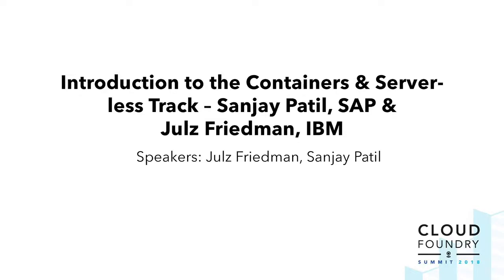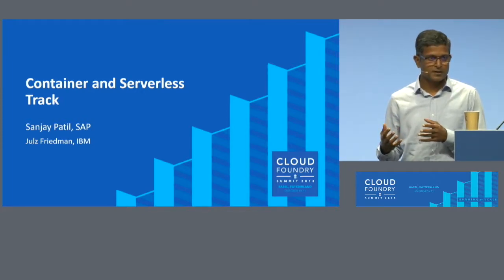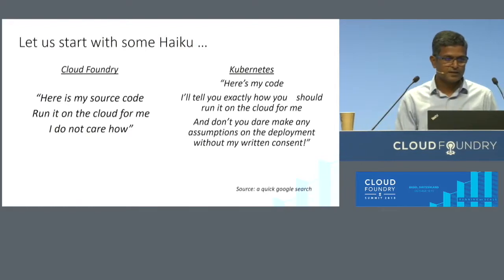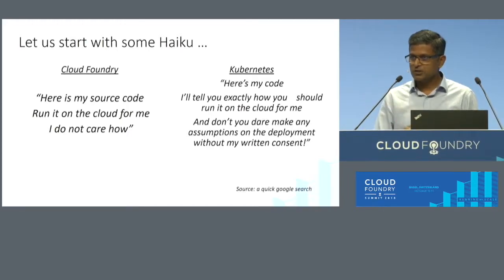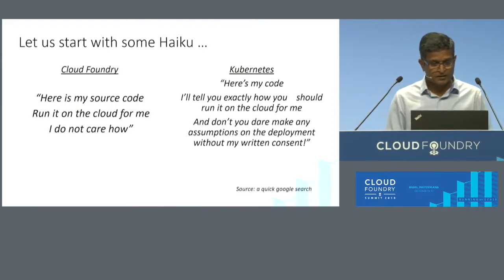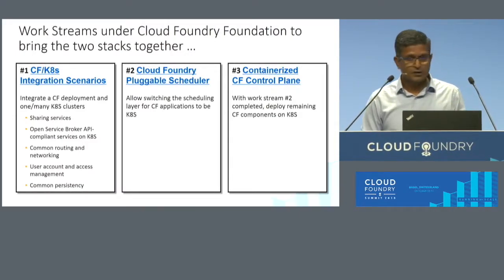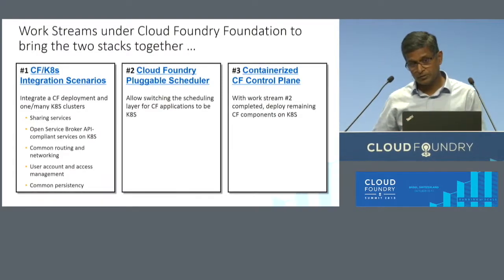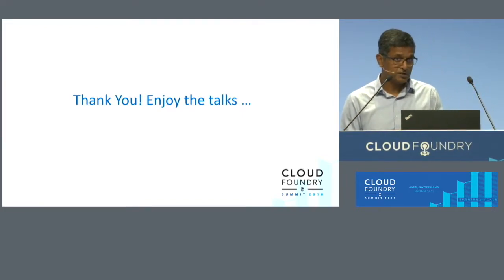Introduction to the Containers & Serverless Track – Sanjay Patil, SAP & Julz Friedman, IBM